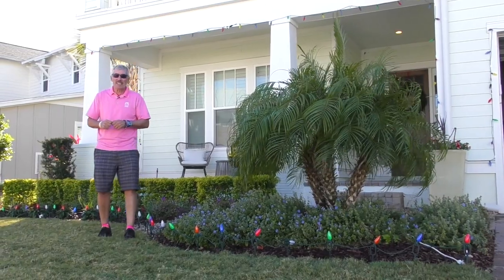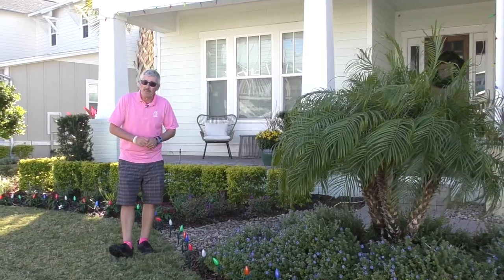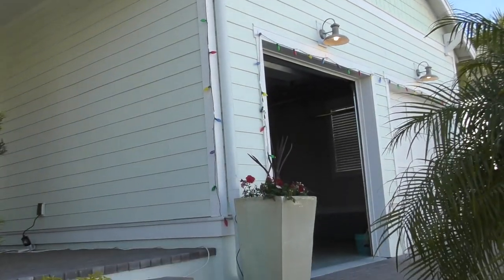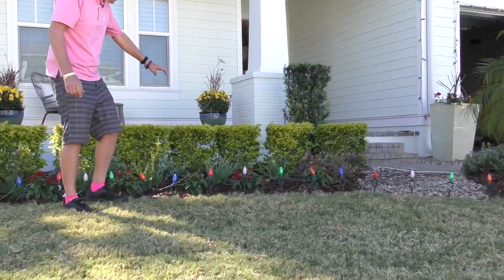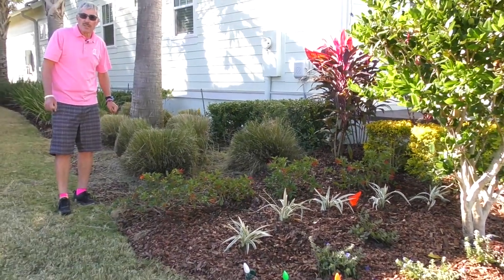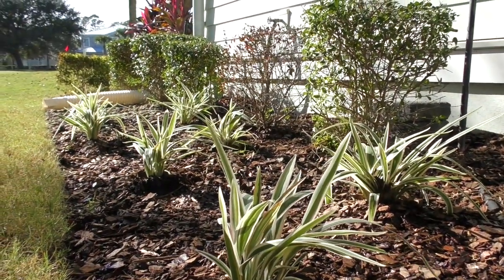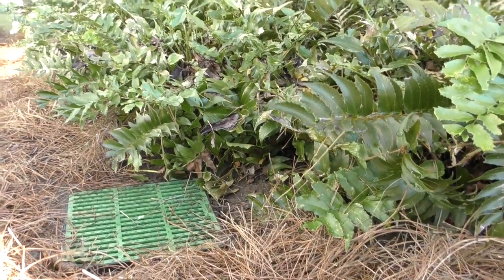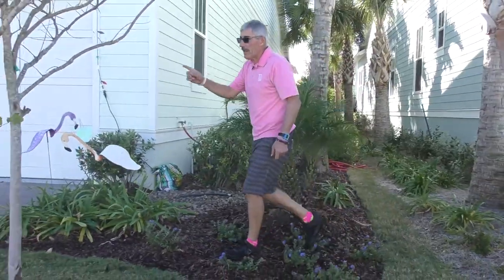Cost Saving Landscape & Drainage Solutions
This beautiful Atlantic Beach Country Club residence provides the perfect opportunity for Earth Works David Holloway, to share cost-saving landscape and drainage ideas. Repurpose existing plants and landscaping material with a mix of new colorful plant varieties for a high quality yet inexpensive landscape makeover. For improved drainage consider examples in this project, which include a rock bed and drain box. Regardless of the size and scope of your landscape makeover contact Earth Works for high-quality products and service.